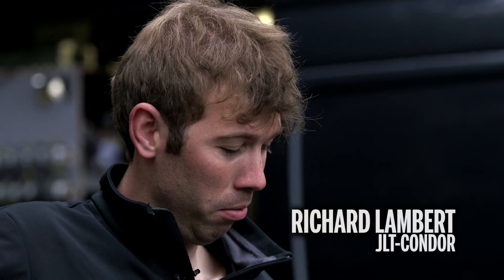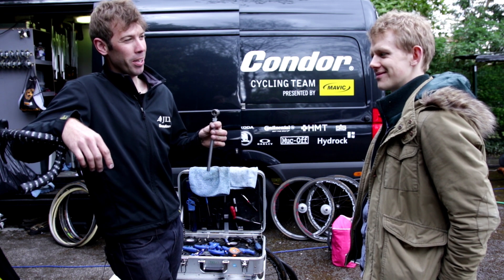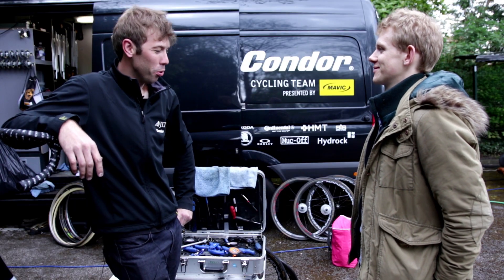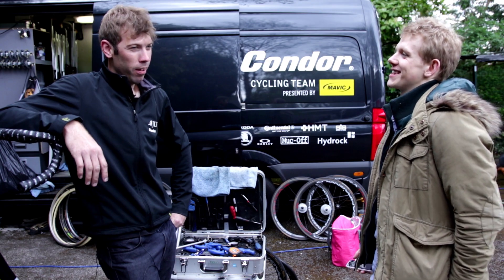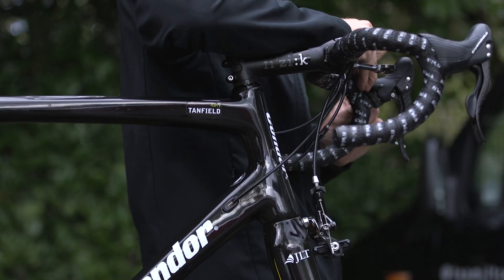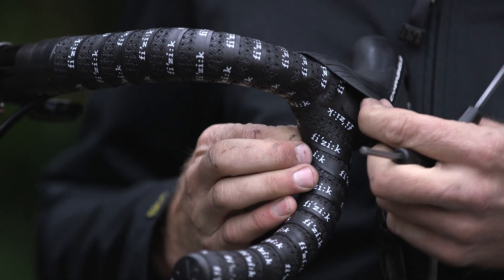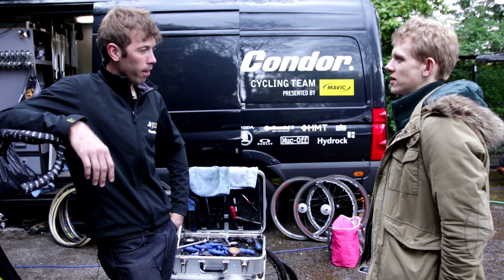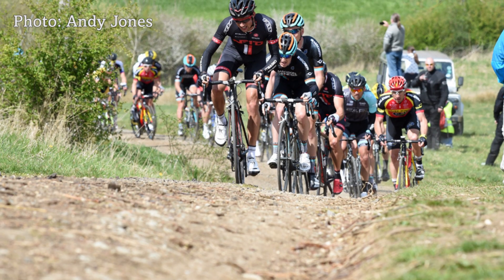Secrets of the Toolbox: JLT-Condor | Cycling Weekly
We catch-up with JLT-Condor mechanic Richard Lambert the latest episode of our Secrets of the toolbox series.